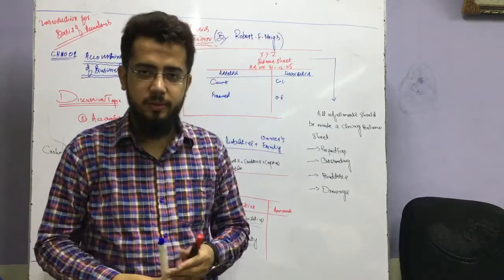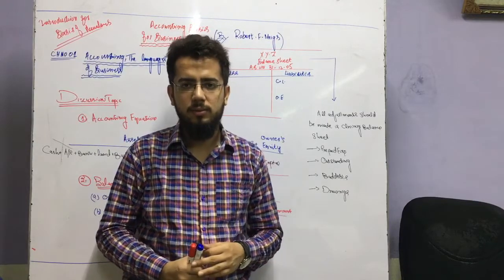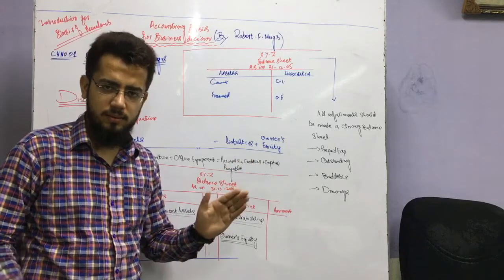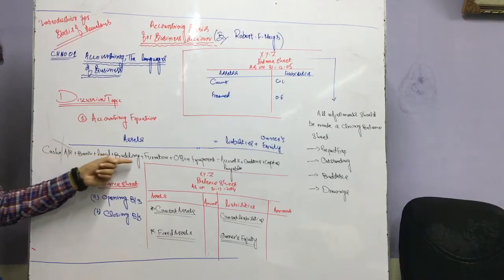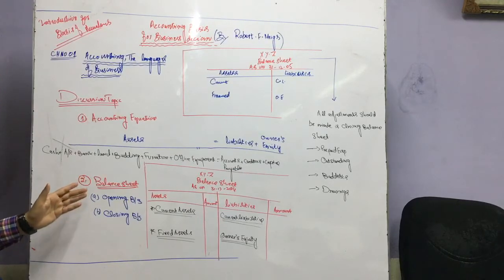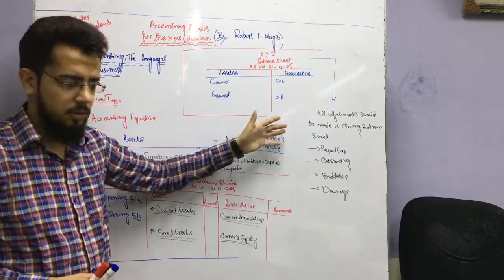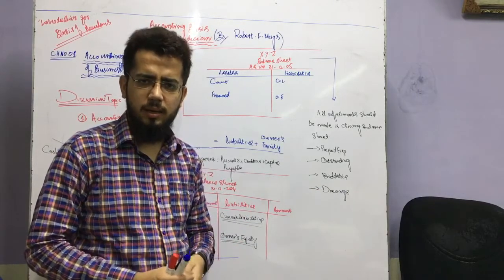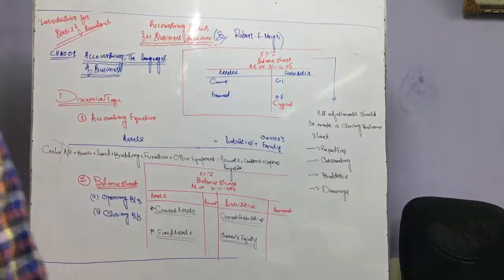Financial Accounting by Robert F. Meigs & Walter B. Meigs (Introduction)